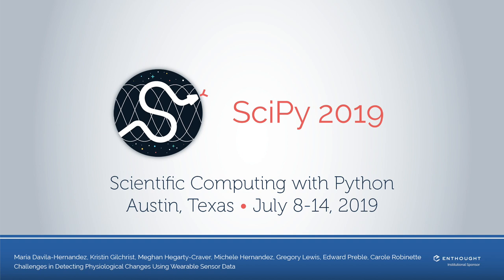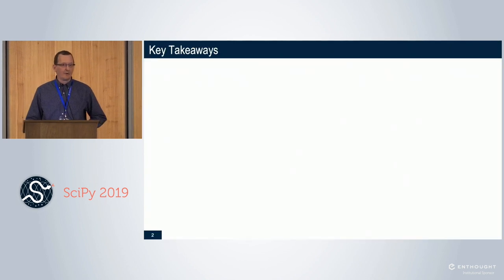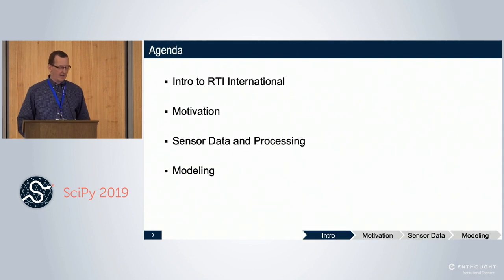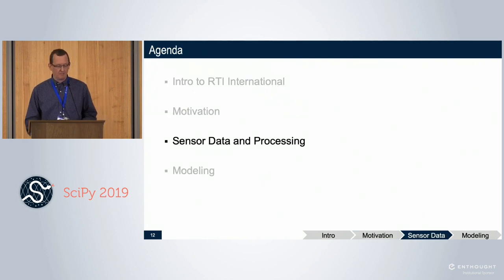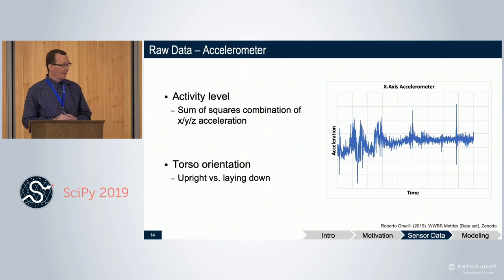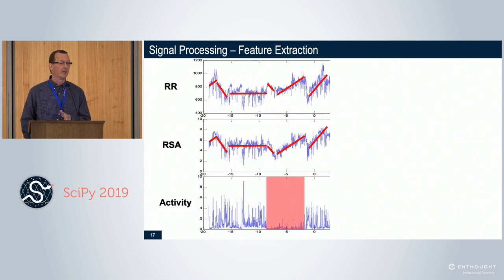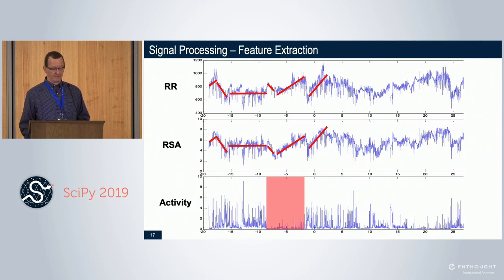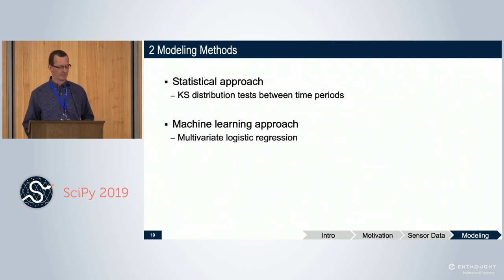Challenges in Detecting Physiological Changes Using Wearable Sensor Data | SciPy 2019 | E. Preble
Numerous challenges exist when trying to detect changes in a person’s health status using data from wearable sensors. A core issue is that wearable sensor data varies tremendously between individuals and over time due to a person’s daily activities. “Reasonably comparable” time periods must be identified based on activity levels and other variables, which can then be analyzed to determine if a change in health status has occurred. SciPy, NumPy, Pandas, and Matplotlib were used to process the massive number of variable combinations in our data and to output visualizations that highlight useful patterns in the data.